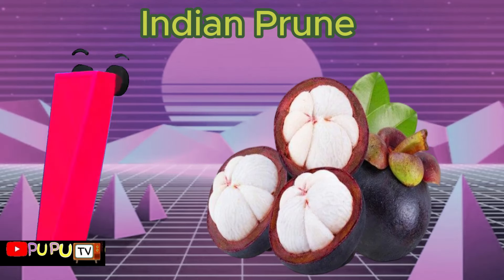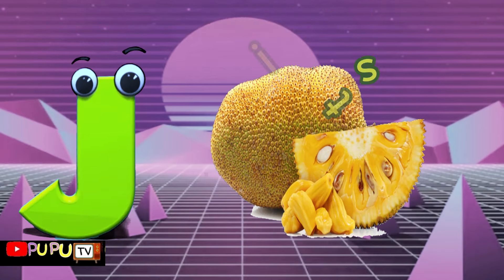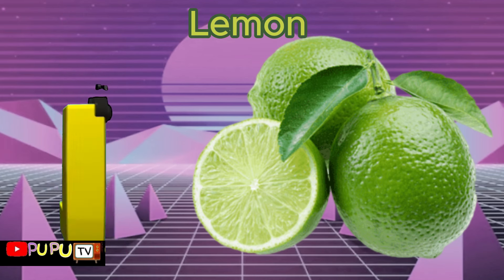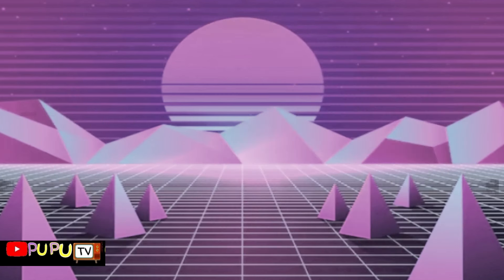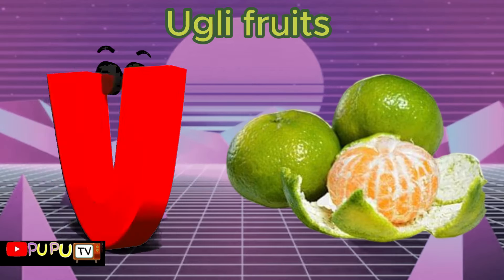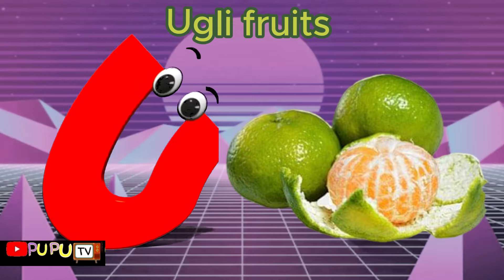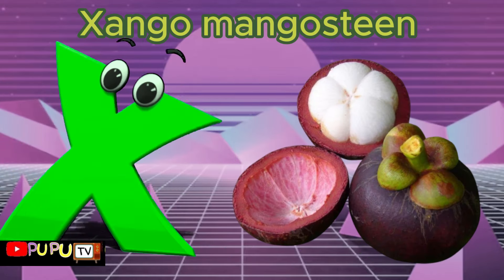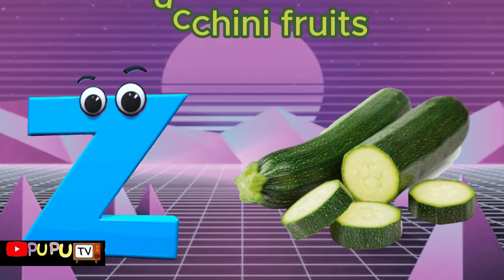Abcd Phonic Song | ABCD babies Song | Alphabet With Fruits songs | Phonics Sounds | Rhymes